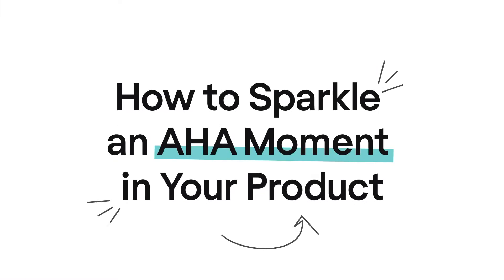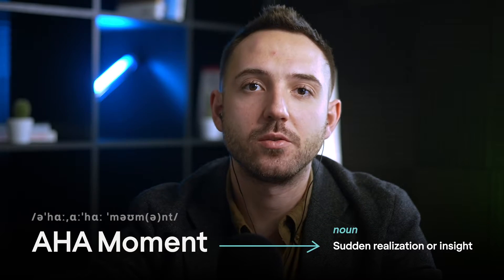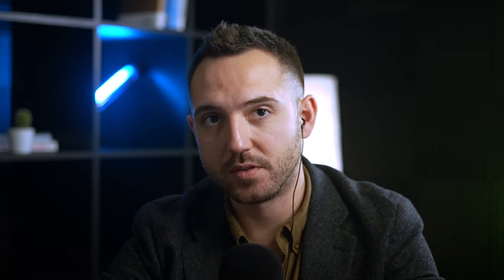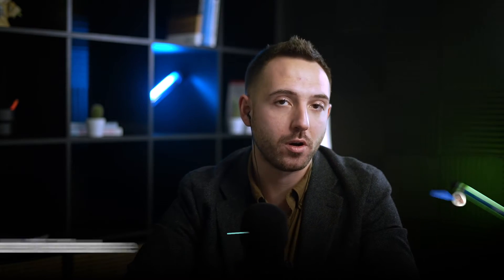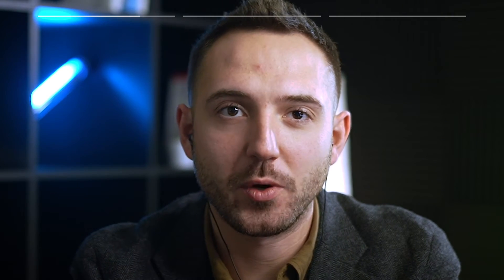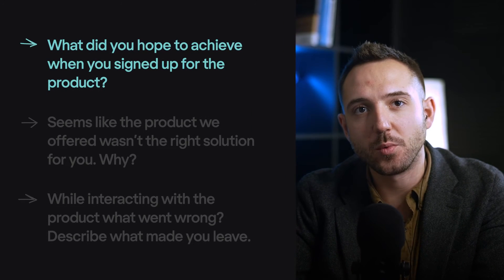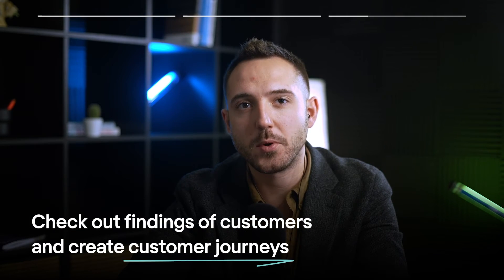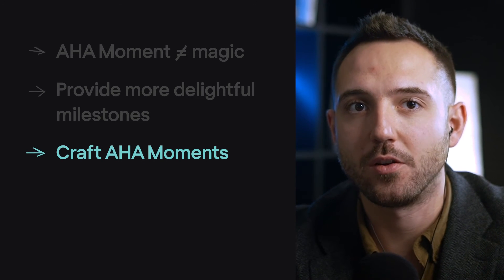How to Create AHA Moment During Your SaaS Product Onboarding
Do you know what an "AHA moment" is?

This term has become quite popular recently. We often use it in daily situations, media, and business.

In this video, I will show you how to sparkle an AHA moment during your SaaS user onboarding. Let’s dive in!

• The Power of Aha Moment: What You Need to Make Users Experience It

00:00 – Intro
00:36 – The definition of an "AHA moment"
02:07 – The first action point: get feedback from your users
02:33 – The second action point: learn from customers who churn
03:11 – The third action point: analyze the patterns and take action